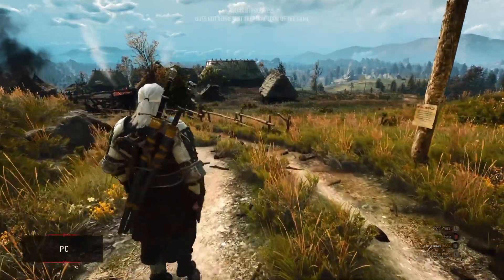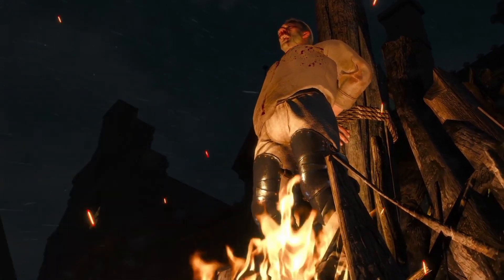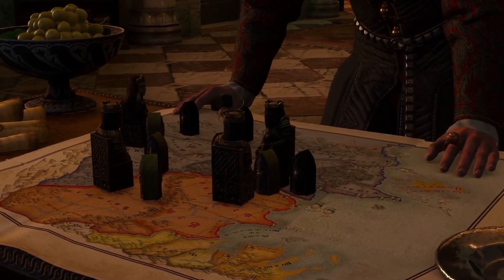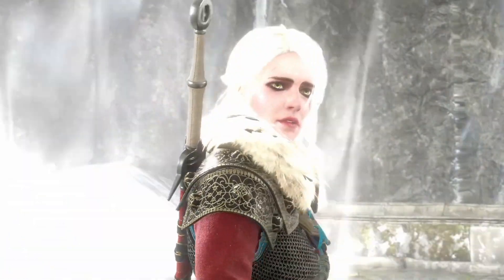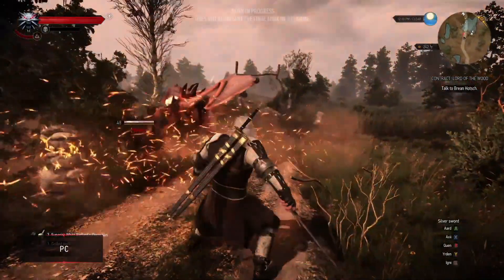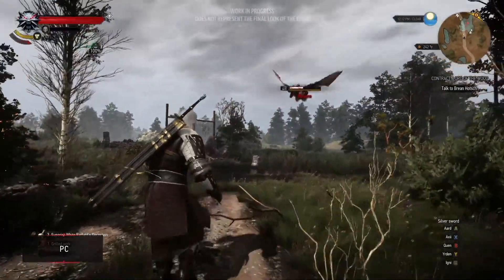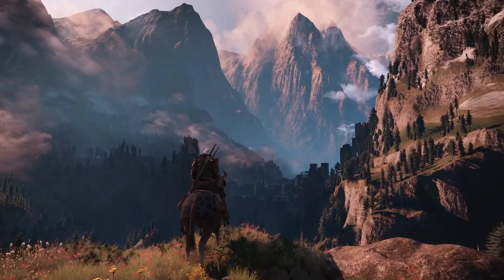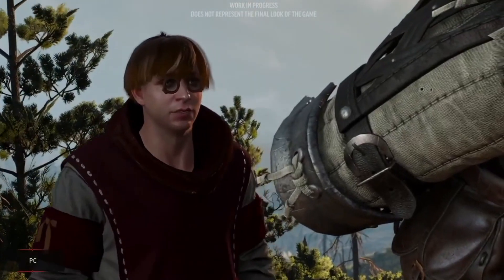The Witcher 3 Next Gen Update New Additions - Quests, New Gear And Huge Improvements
Today we are taking a look at the Next Gen Version of The Witcher 3 Wild Hunt and at what The Next Gen Version Of The Witcher is going to bring to the game, things like Quests and New Armours, The Witcher Photo Mode, Improved Visuals and More.

About The Witcher
The Witcher: Wild Hunt is a story-driven open world RPG set in a visually stunning fantasy universe full of meaningful choices and impactful consequences. In The Witcher, you play as professional monster hunter Geralt of Rivia tasked with finding a child of prophecy in a vast open world rich with merchant cities, pirate islands, dangerous mountain passes, and forgotten caverns to explore.
Trained from early childhood and mutated to gain superhuman skills, strength and reflexes, witchers are a counterbalance to the monster-infested world in which they live.
Built for endless adventure, the massive open world of The Witcher sets new standards in terms of size, depth and complexity.
Traverse a fantastical open world: explore forgotten ruins, caves and shipwrecks, trade with merchants and dwarven smiths in cities, and hunt across the open plains, mountains and seas.
Deal with treasonous generals, devious witches and corrupt royalty to provide dark and dangerous services.
Make choices that go beyond good & evil, and face their far-reaching consequences.

Video Content
0:00 Intro
0:21 Release Date
0:29 Improved Visuals
0:50 New Gear and Quests
01:29 Photo Mode
1:54 New Camera Mode
02:11 Console Additions
02:54 Map Filters
03:08 Quality Of Life Additions
03:57 Season 1and 2 TV Show Armour
04:37 Thank You For Watching